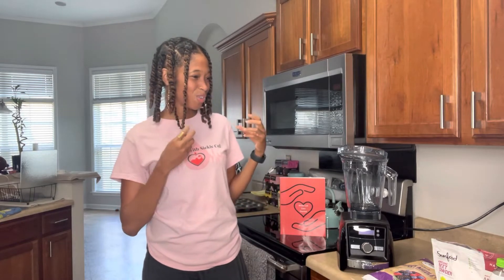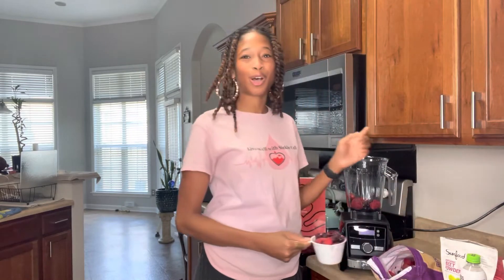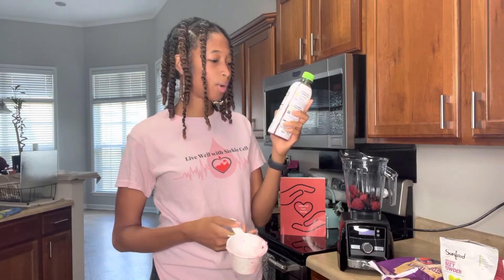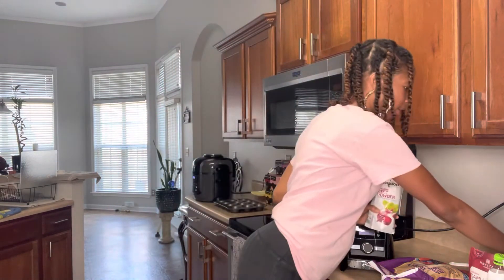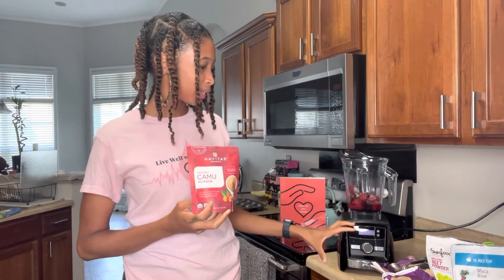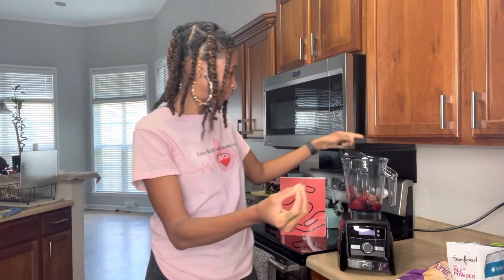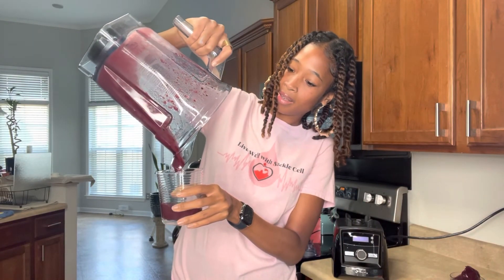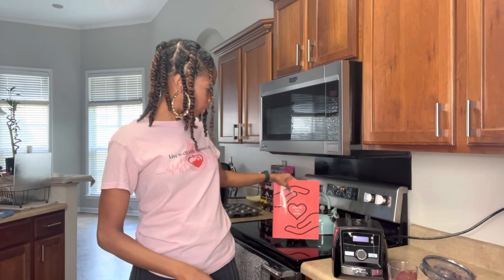How to get stronger with Sickle Cell Anemia part 2 + updated smoothie recipe for blood health🩸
Hi, Sickle Cell Warriors! Are y’all ready for part 2? It has been an entire year since part 1 was recorded and I’m thankful that video resonated with so many of you. The Sickle Cell community inspires me and I’m happy we’re on this journey together. Let’s keep sharing what we’ve learned with each other in order to continue our strong walk with Sickle Cell Anemia. Remember to stay inspired and live well. Love, Mercedes

6 ways to get stronger with Sickle Cell Anemia | + Plant-Based smoothie recipe for blood health🩸

Here is the link to get in touch with me through email. You can also find my first healthy inspired coloring book, wellness formulas, gratitude journal, Sickle Cell merch, channel support, and the Sickle Cell Care Journal.

🥤Beet Smoothie Recipe. Serving Size 1 (8oz) smoothie.

✨2 cups of berries
✨2 dates
✨1/2 cup of coconut water
✨2 tsp of beet powder
✨1/2 tsp maca/spirulina powder
✨1 tsp of camu powder

🥤First, add all of your ingredients to the blender.
🥤Second, blend for two minute or until you get the consistency you desire.
🥤Third, enjoy!!!
🥤Last, have this smoothie at least three times a week for good blood health.

                Health Coaching Program
I graduated from the Institute of Integrative Nutrition (IIN) as a certified health coach. It is still one of the best decisions I’ve made when it comes to education and getting experience in my field of passion. Right after I graduated I accepted an internship that turned into a job with a holistic doctor. Use the link below as well as my name “Mercedes Hudson” as a referral and receive a $75 dollar investment in your health journey after the first 90 days in your IIN program.

Here’s the link to purchase the Clean Sweep Colon Broom | It’s a good natural herbal supplement to help you get rid of the waste in your digestive tract. My family has been using it for 20 years.